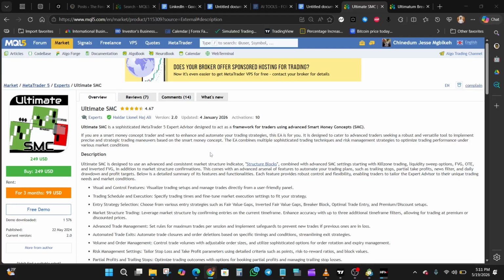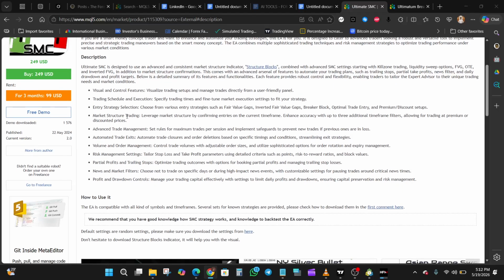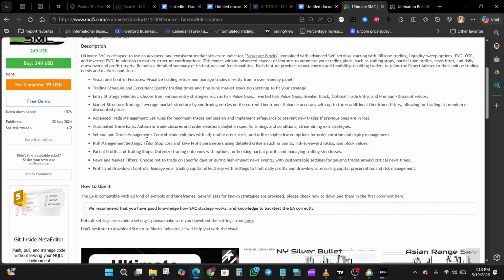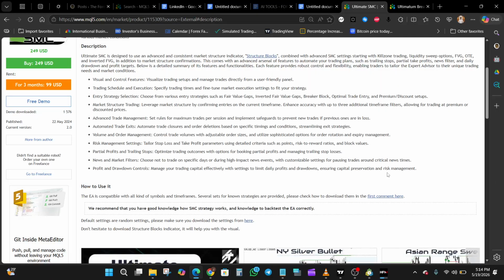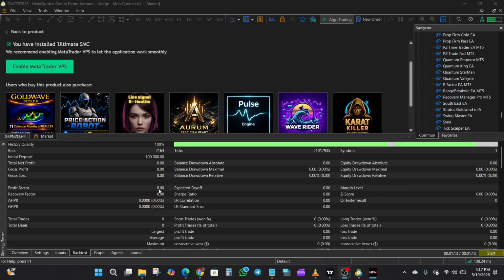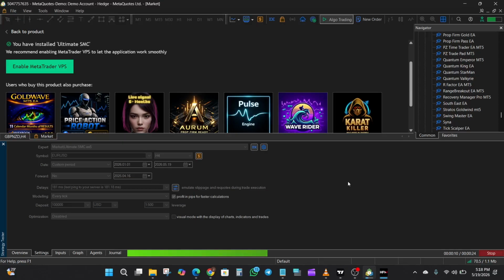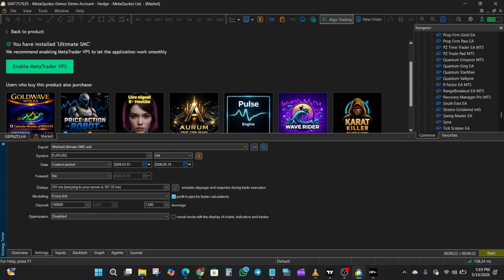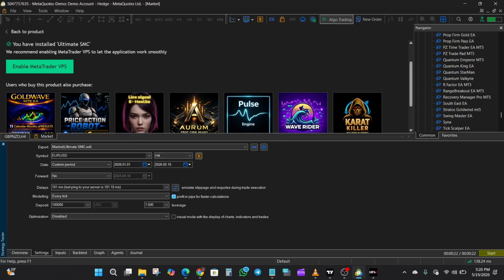Ultimate SMC EA MT5 Review – Smart Money Concepts Automation System Analysis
In this review, I go through Ultimate SMC EA for MT5 from the MQL5 Marketplace, focusing on its Smart Money Concepts-based trading framework, entry strategy options, and trade management tools. The EA is designed to automate structured SMC trading approaches using concepts like liquidity, fair value gaps, and market structure confirmation.